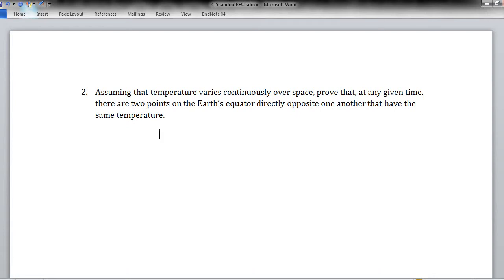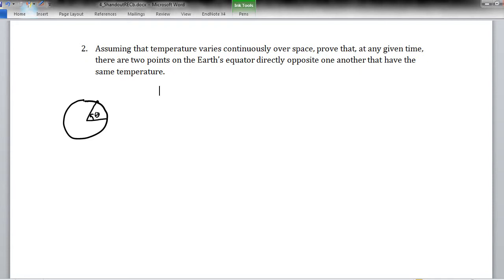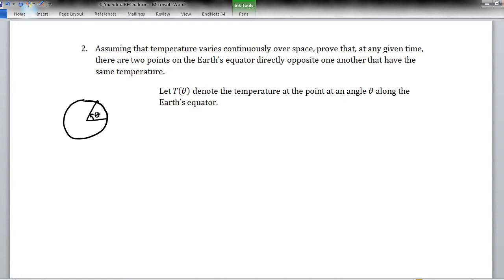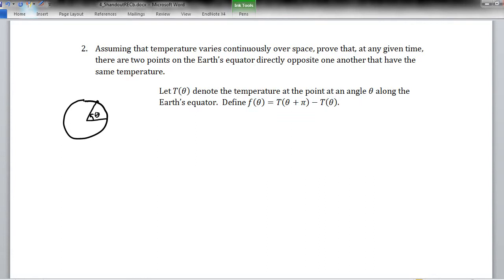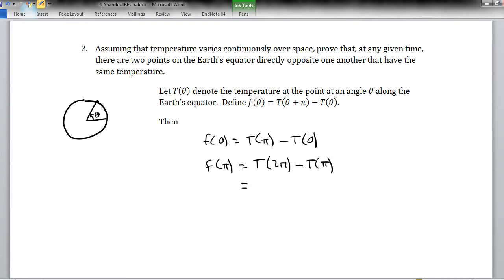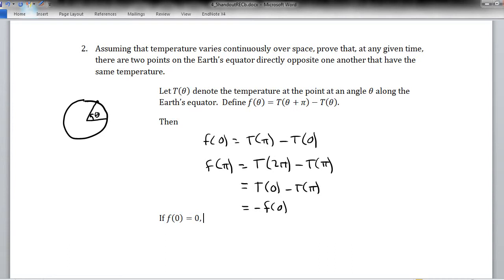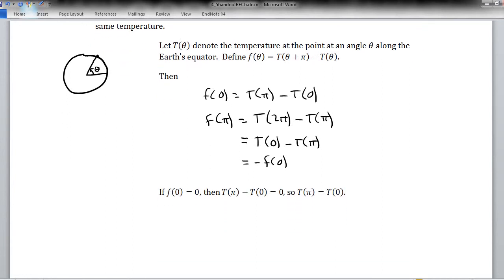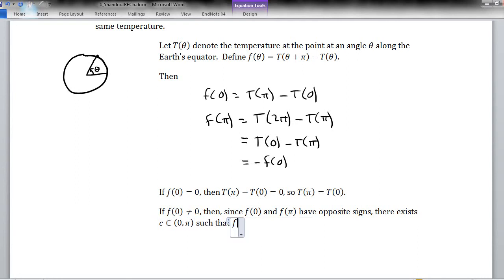4.5 Part B